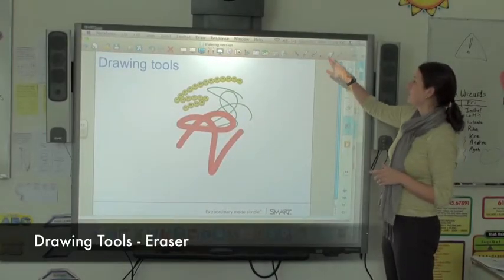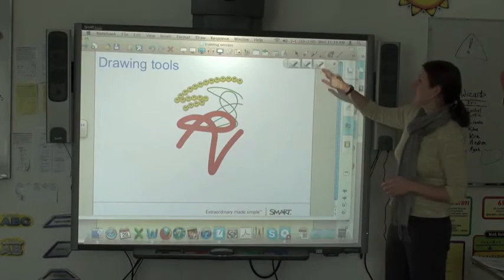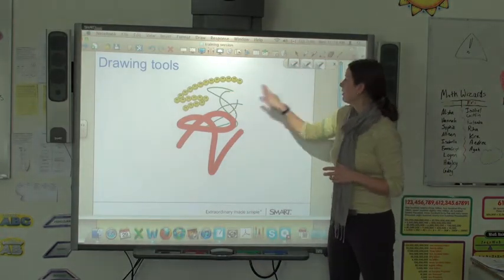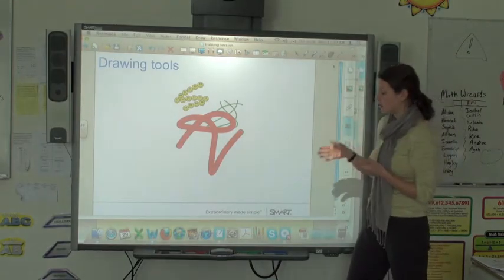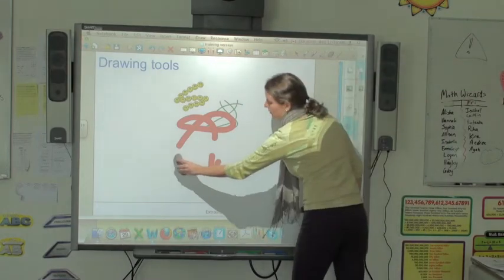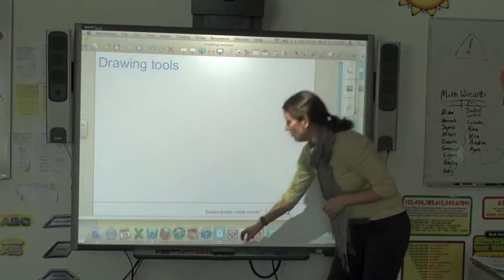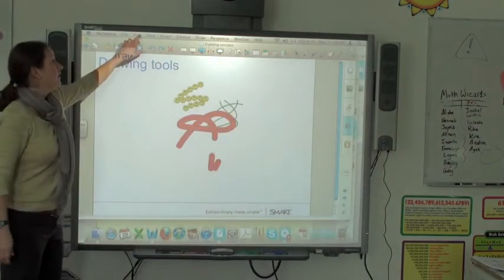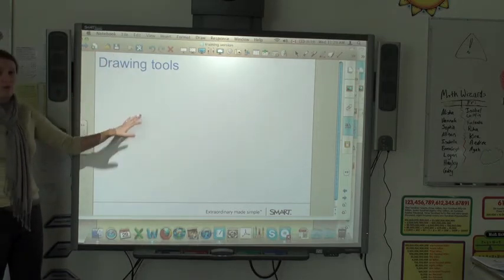SMART Board - Level 1 - 2e - Drawing Tools - Eraser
SMART Board - Level 1 - 2e - Drawing Tools - Eraser.  Using the Eraser tool in Smart Notebook